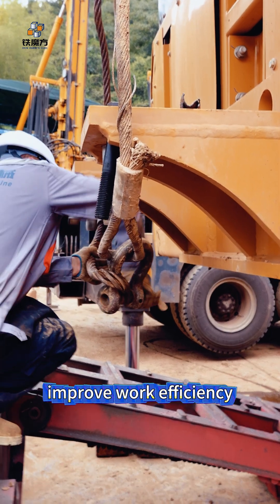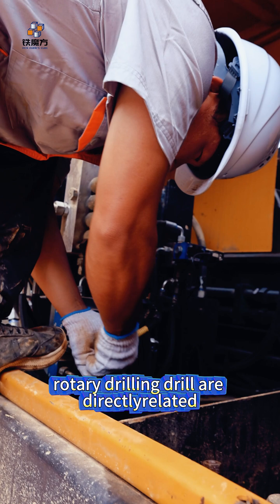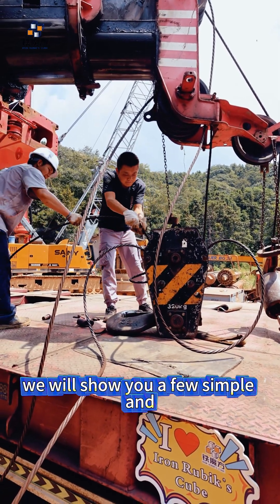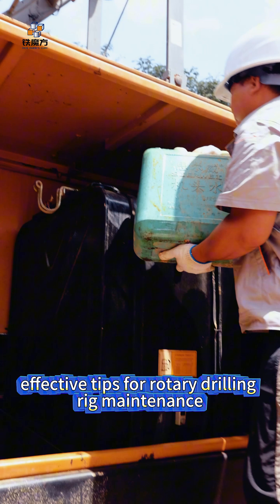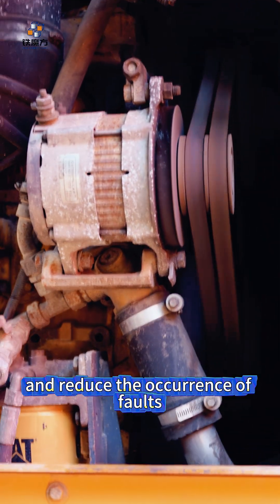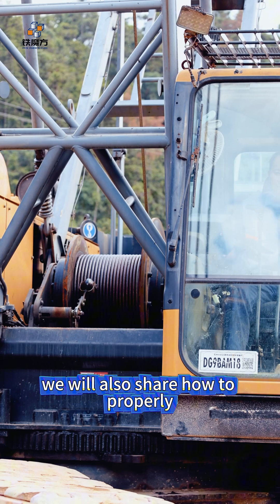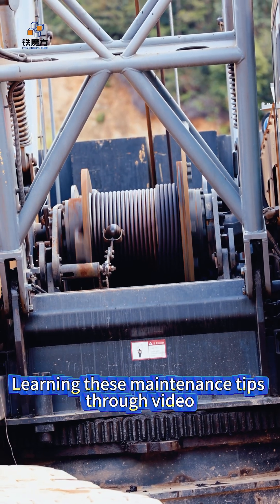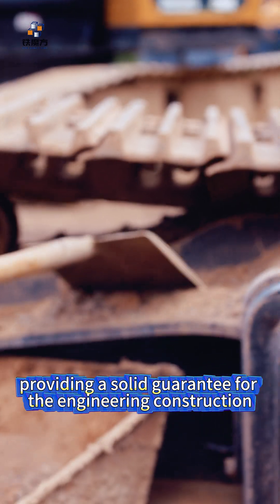The daily maintenance tips of the rotary drilling rig#construction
Extend equipment life, improve work efficiency! Follow the video to learn the daily maintenance tips of the rotary drilling rig
As the right-hand assistant of modern engineering construction, the performance and life of rotary drilling drill are directly related to the project progress and quality. In order to extend the life of the equipment and improve the work efficiency, daily maintenance is crucial.
In the video, we will show you a few simple and effective tips for rotary drilling rig maintenance. First, check and replace the hydraulic oil and oil regularly to ensure that the machine is clean and reduce wear. Secondly, pay attention to cleaning the drill pipe and drill bit, to avoid the soil and impurities affecting the drilling efficiency. In addition, it is necessary that the track tension should be checked to ensure the smooth running of the machine and reduce the occurrence of faults.
Not only that, we will also share how to properly store the rotary drilling rig, avoid long-term exposure to the harsh environment, and how to conduct simple troubleshooting, so that you can be more comfortable in the construction.
Learning these maintenance tips through video, you will be able to easily improve the service life and work efficiency of the rotary drilling rig, providing a solid guarantee for the engineering construction. Hurry up, let your rotary drill glow new!
📌 Ideal Applications:
Perfect for various engineering projects such as bridge construction, tunnel excavation, and foundation piling. No matter how challenging the job, this equipment has you covered!